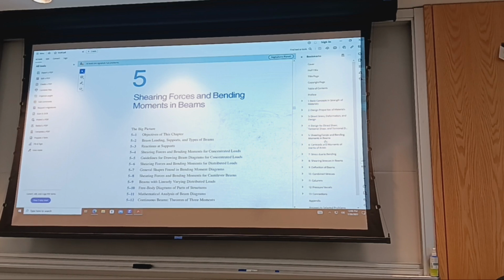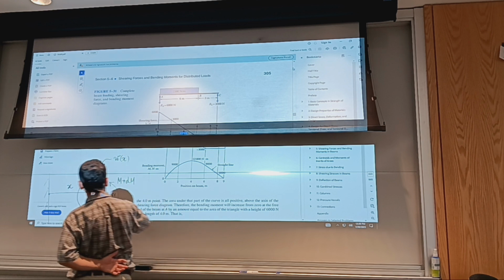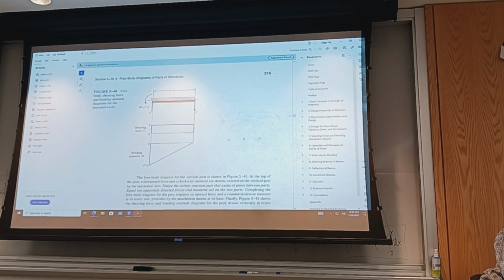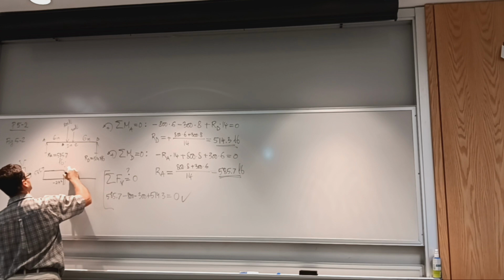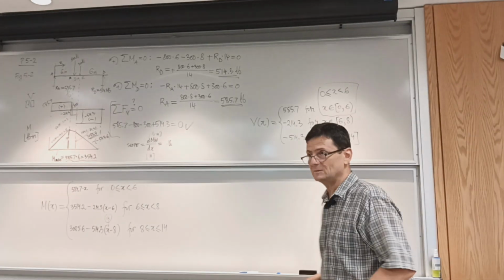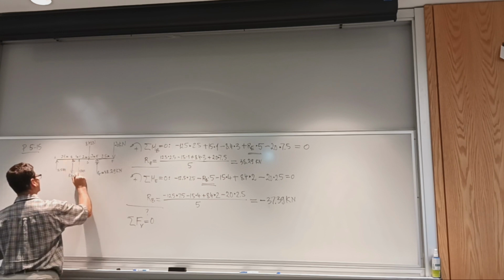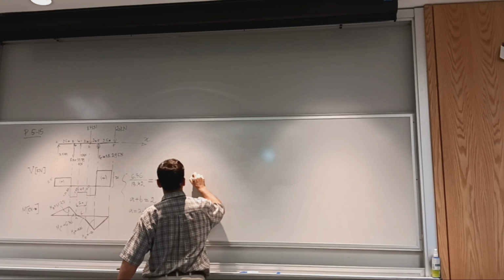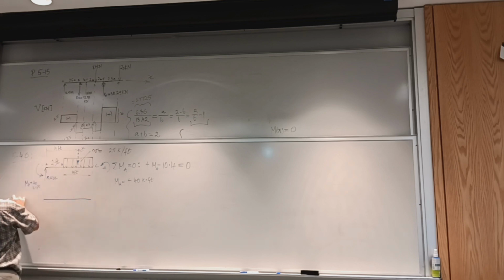Strength of Materials lecture 08